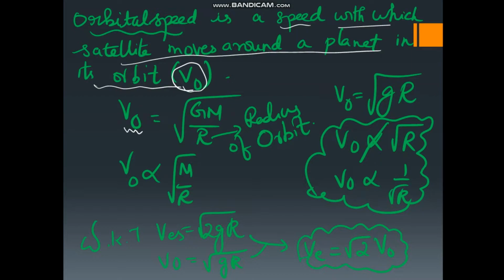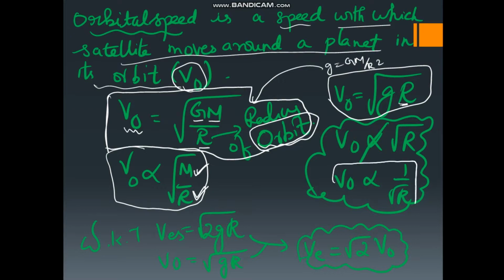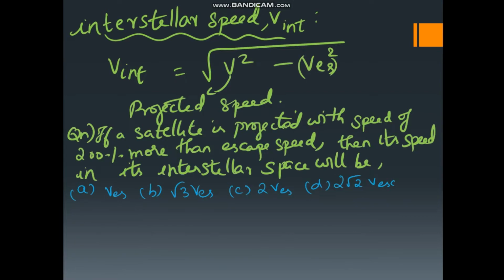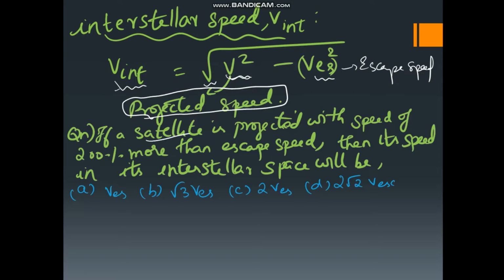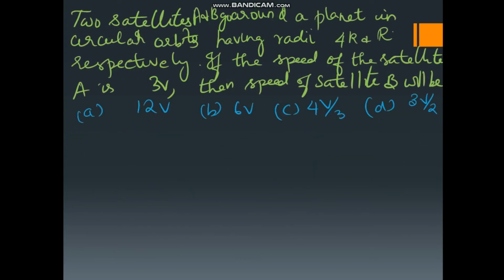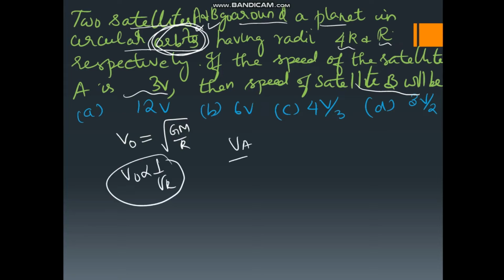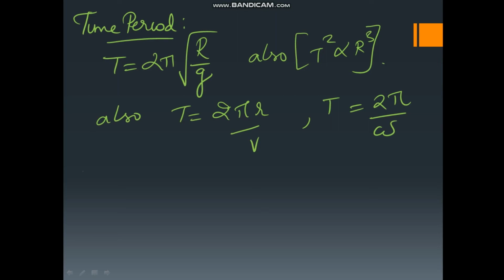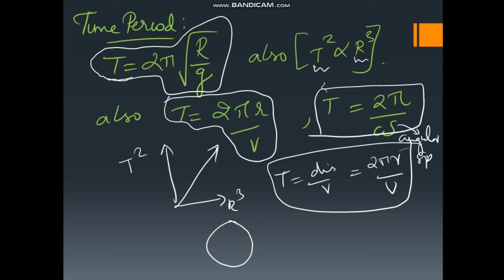ORBITAL SPEED AND TIME PERIOD, CLASS XI, NEET, PHYSICS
This video explains about the orbitals speed and time period of satellite orbital speed, Time period of sattellite.